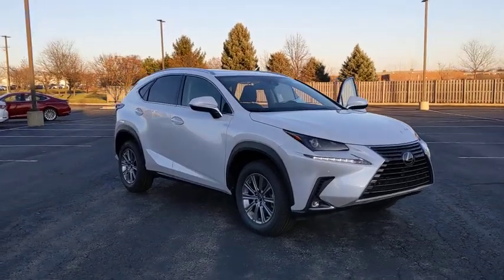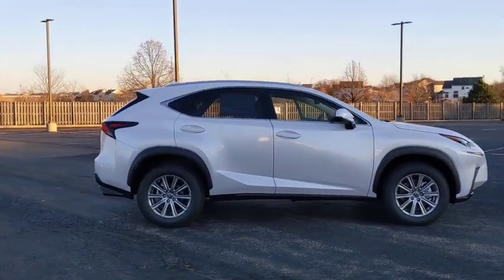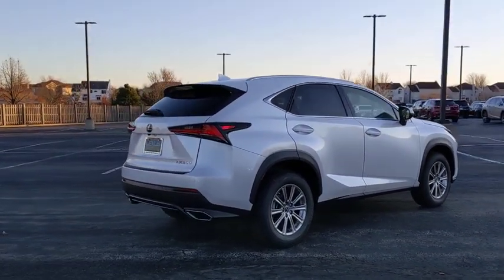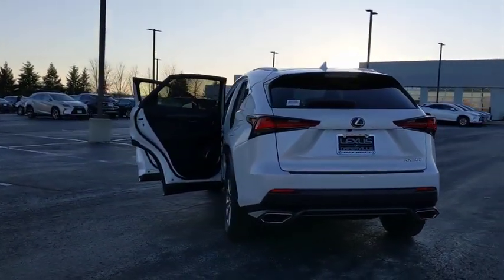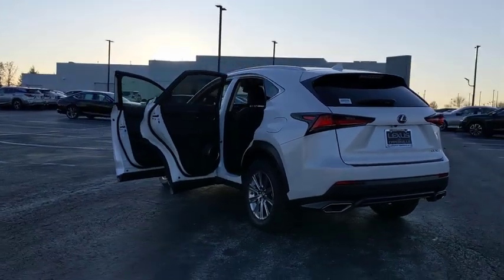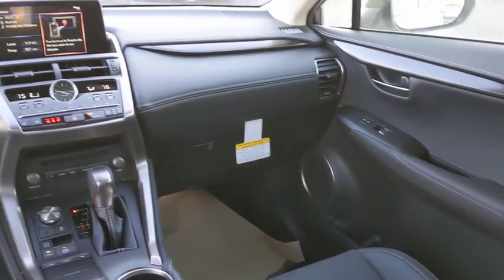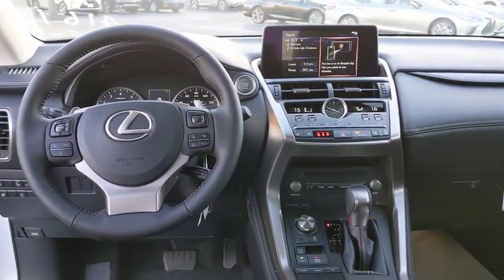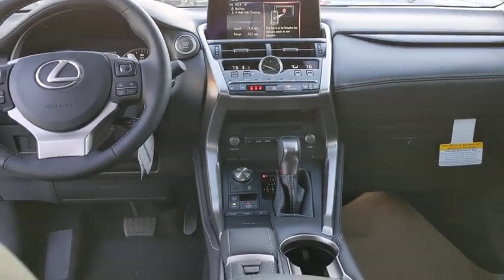2020 Lexus NX Naperville, Aurora, Joliet, Downers Grove, Bolingbrook, IL 200263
White Pearl New 2020 Lexus NX available in Naperville, Illinois at Lexus of Naperville. Servicing the Aurora, Joliet, Downers Grove, Bolingbrook, IL area.
2020 Lexus NX NX 300 - Stock#: 200263 - VIN#: JTJDARDZ0L5007210

2020 Lexus NX 300 Base White Pearl AWD 22/28 City/Highway MPG4D Sport Utility